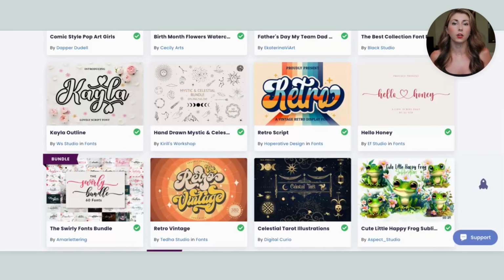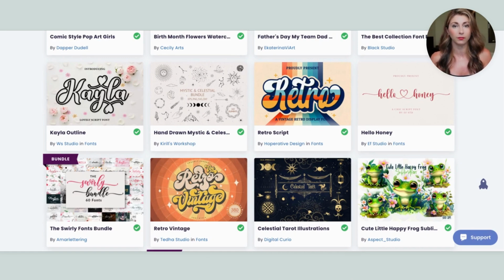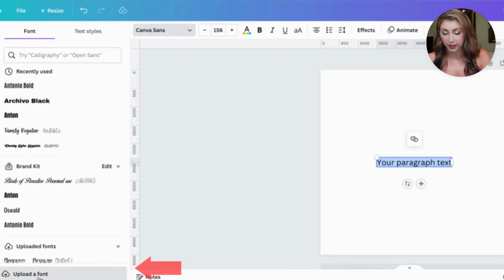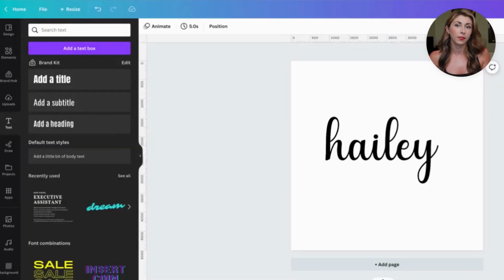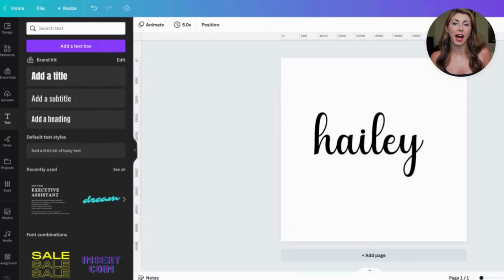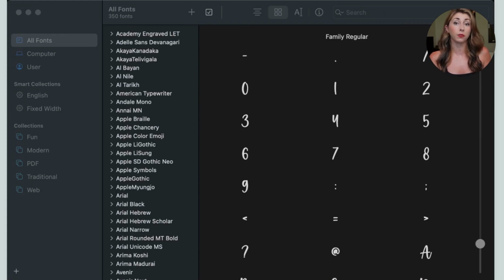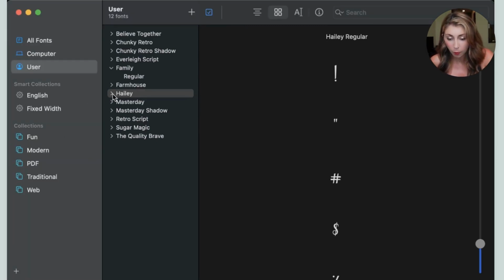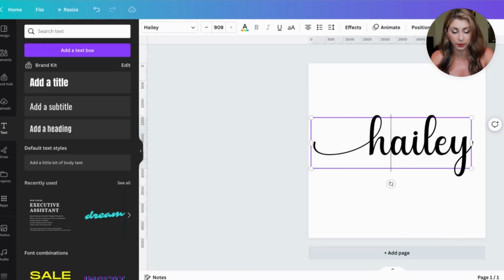How to upgrade your text designs with glyphs on Canva!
Fonts can make or break your design. Here's how you can make the most of them using glyphs

In this video I cover:
✅ How to find and upload fonts
✅ How to add glyphs on Canva
and more!

GET THE FREE PRINT ON DEMAND TRAINING

PRINTIFY - get 1 free month of premium membership with code "cuonline"

00:00 Introduction
00:25 Creative Fabrica fonts
01:05 Uploading a font to Canva
02:12 Font Library
03:08 Adding Font Glyphs
03:44 Outro